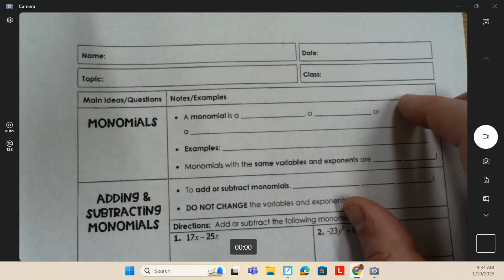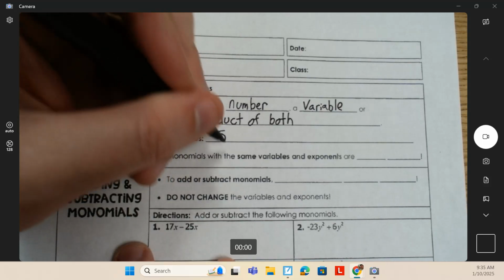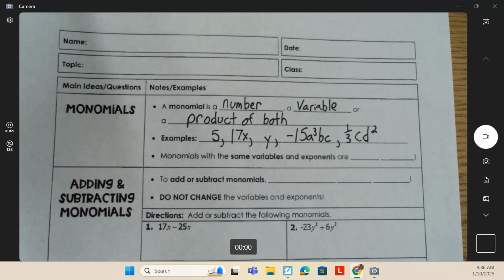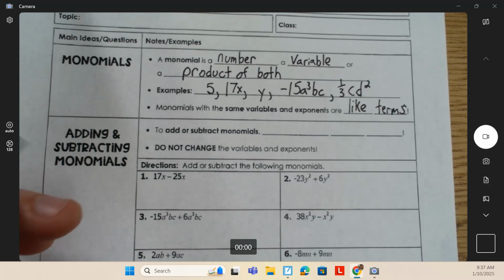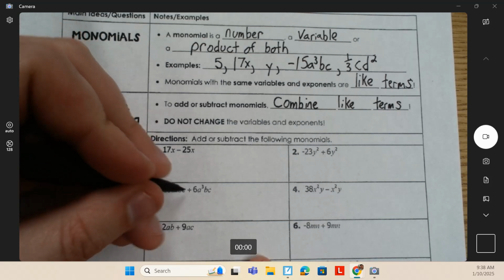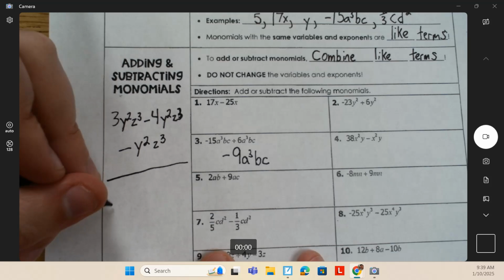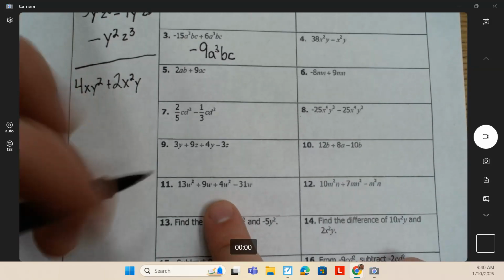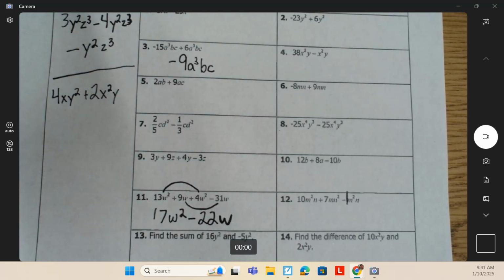Adding and Subtracting Monomials